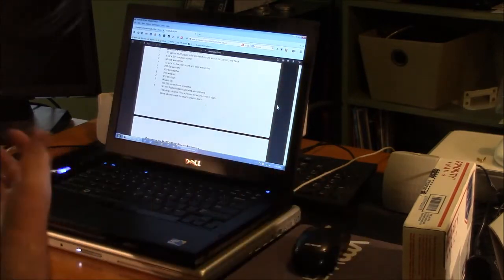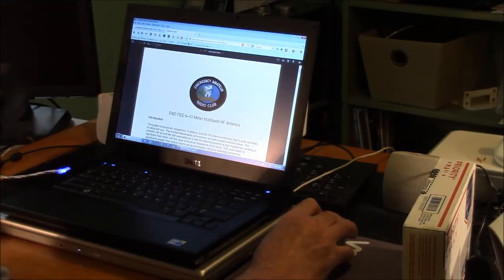The amazing earchi.org antenna!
I just received one of these in the mail. I will be deploying for Field-Day so watch for a video then of it in action.